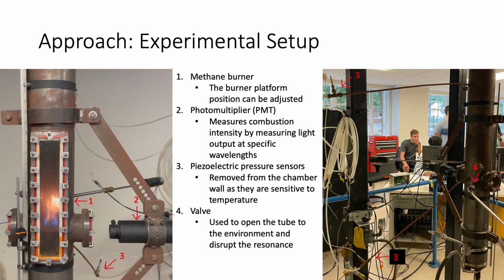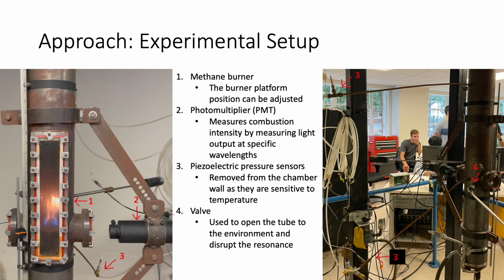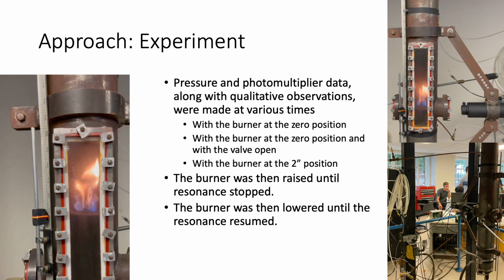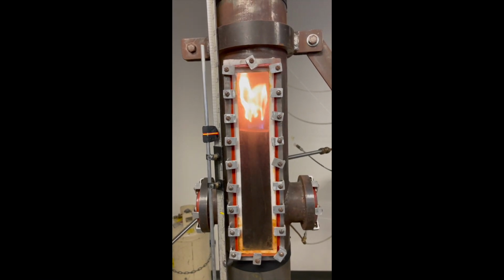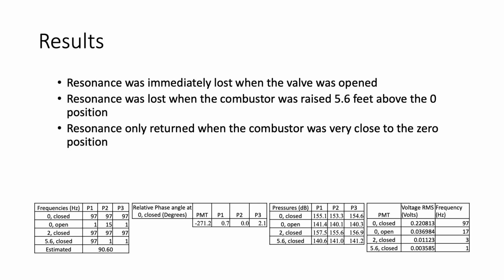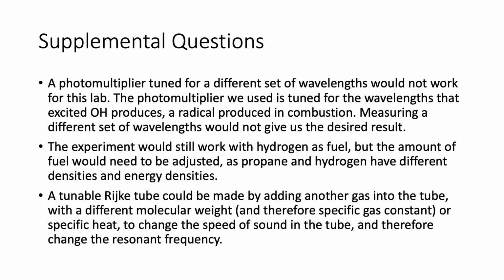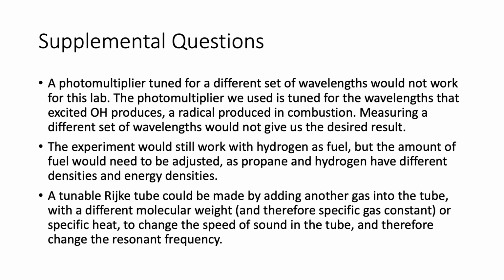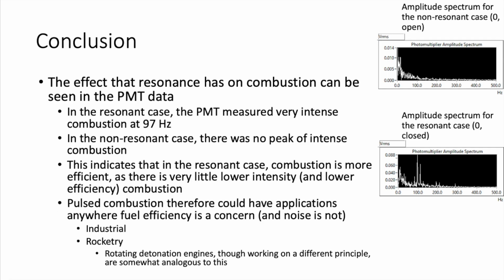Lab 2 presentation